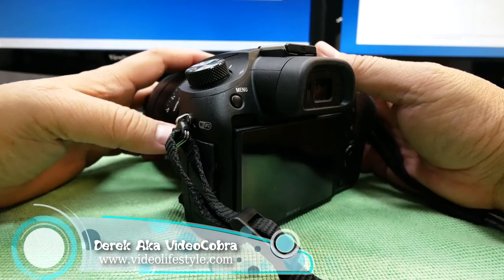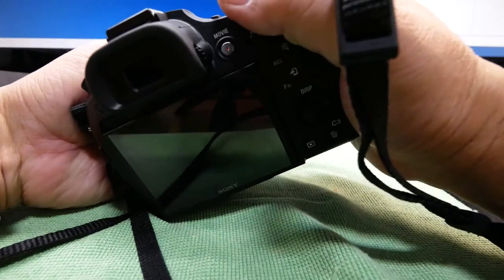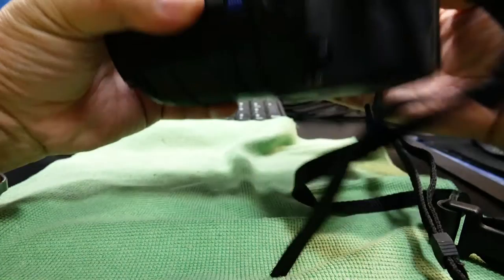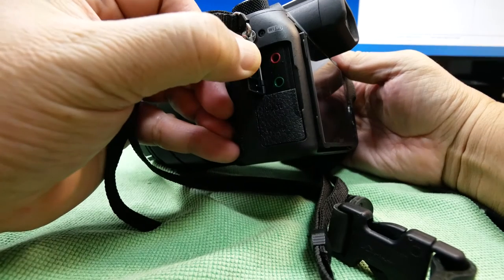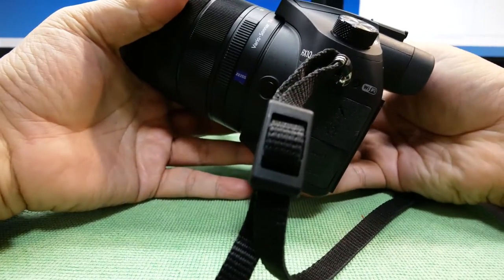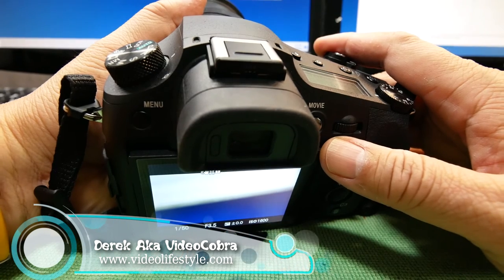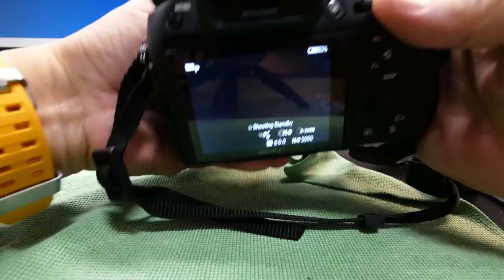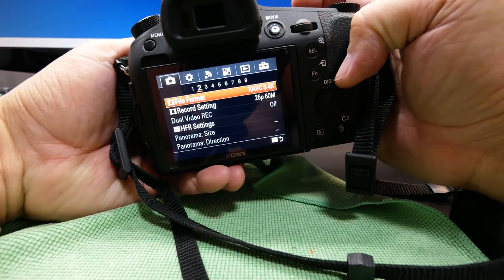Sony RX10 M3 Why I Would Love it Even More.....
Sony RX10 M3 Why I Would have Love it Even More. Video Cobra takes a look and shows you his new RX10 M3 swapping out his FZ1000 for the perfect travel camera. Kindly please do forgive me for the stupid music!!!